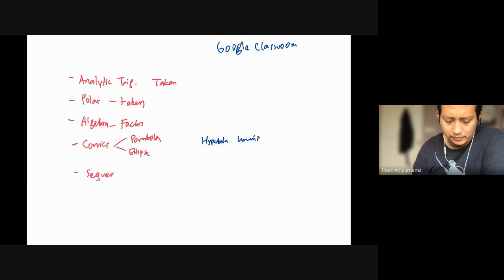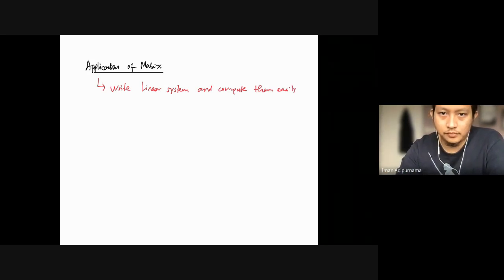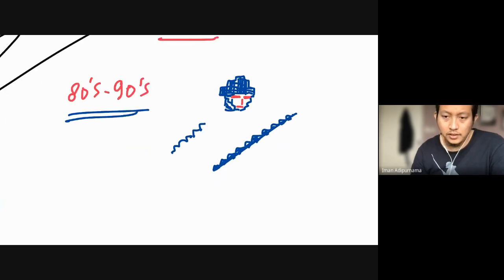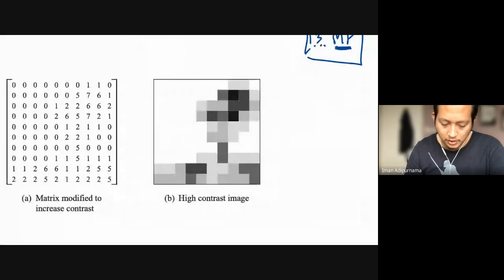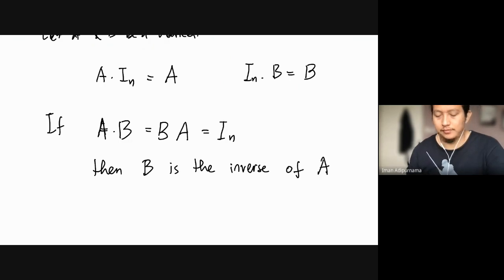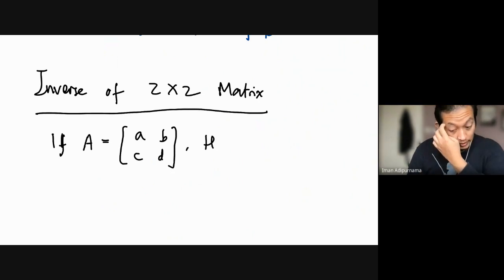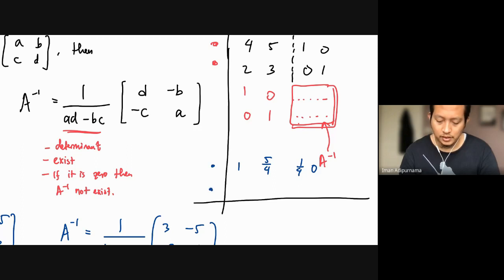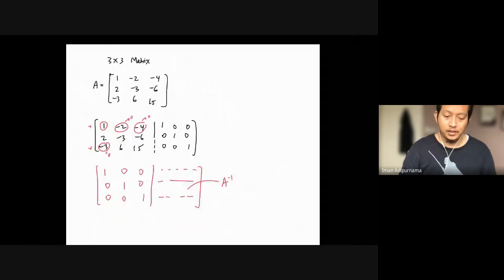Basic Math Class 12/1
This is the recording session of the basic math class on 12/1. The topic is about matrices and inverses.